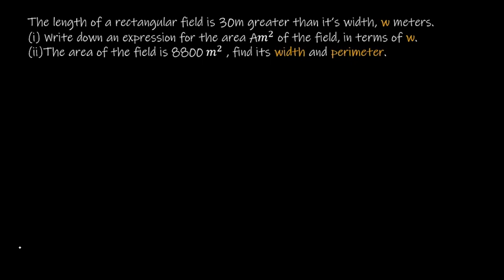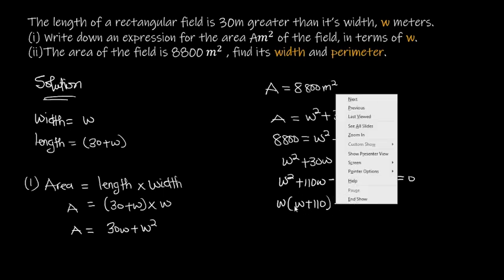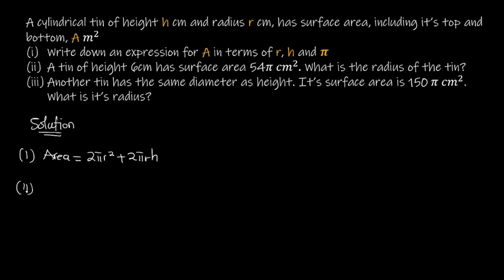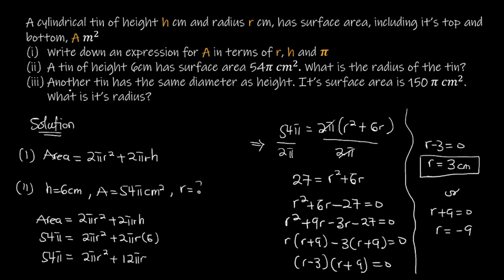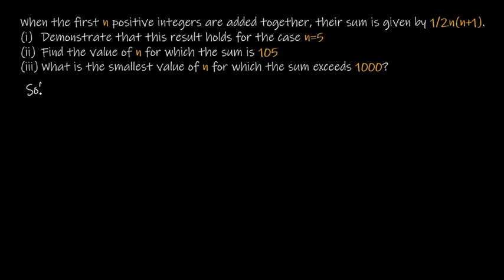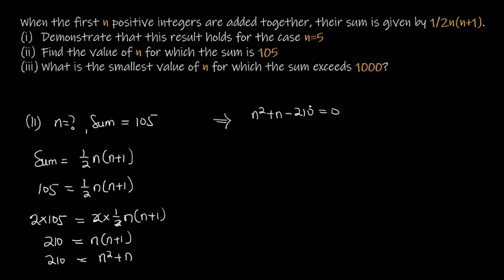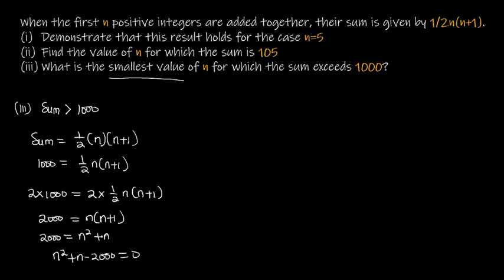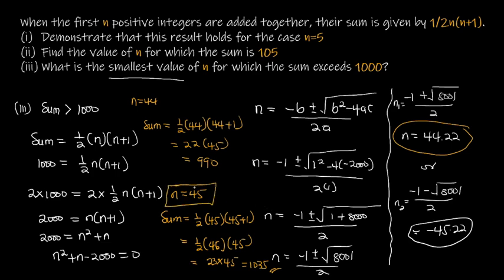Word Problems Involving Quadratic Equations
In this video, we looked at how to solve word problems involving quadratic equations by either the method of factorization or the use of the quadratic formula.
 This is an application of how the knowledge used in factorization can be applied to solve practical and hands on problems in real life.